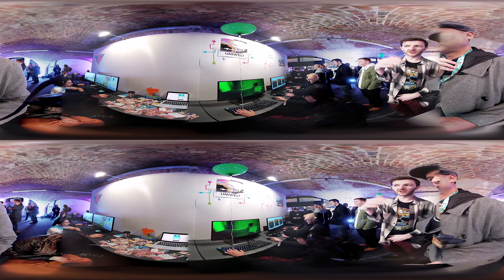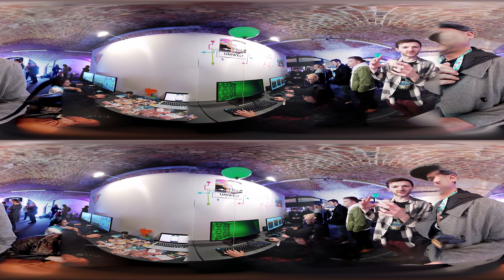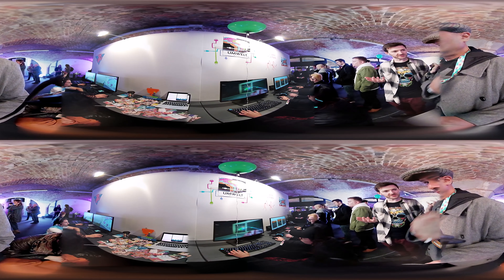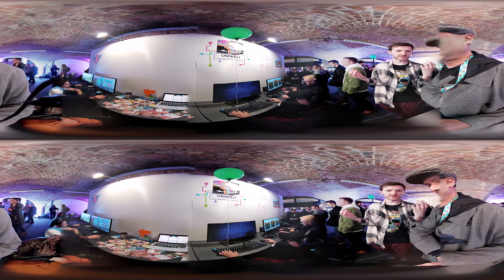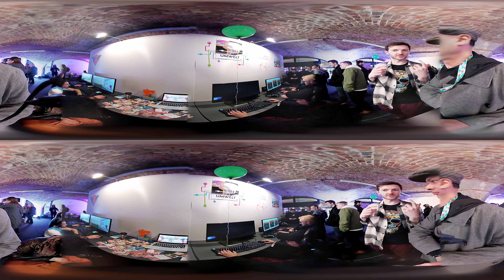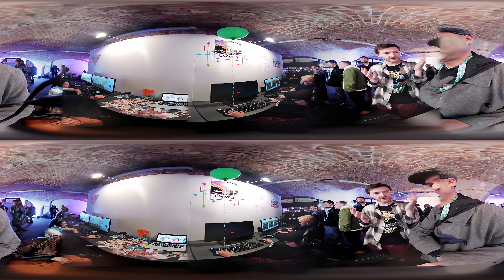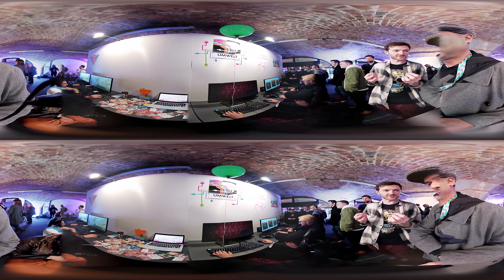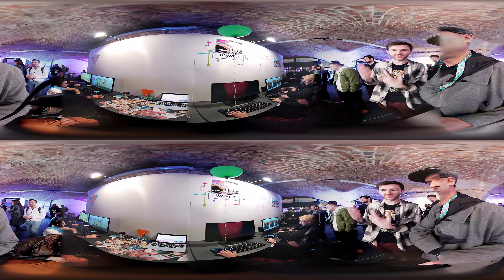4K 3D 360° VR EGX Rezzed 2018 : Leftfield : Umwelt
4K 3D 360° VR EGX Rezzed 2018 : Leftfield : Umwelt

chatting with Cupboard games